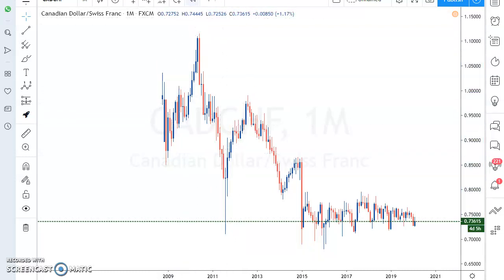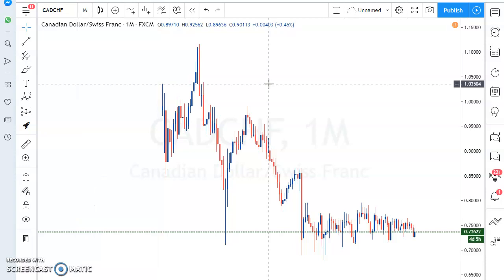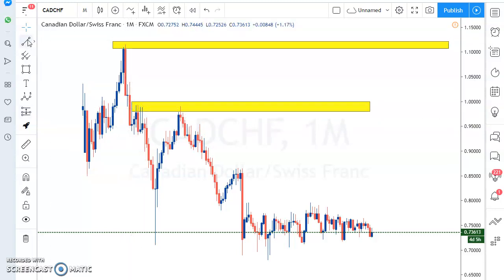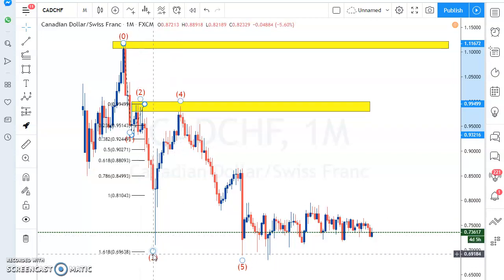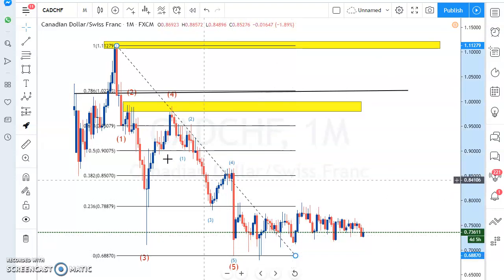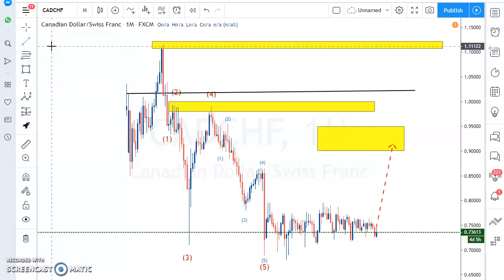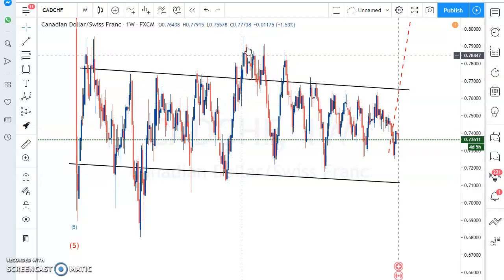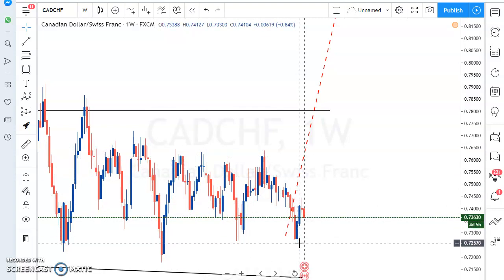CADCHF 24/02/2020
One of the people in my group asked about cadchf